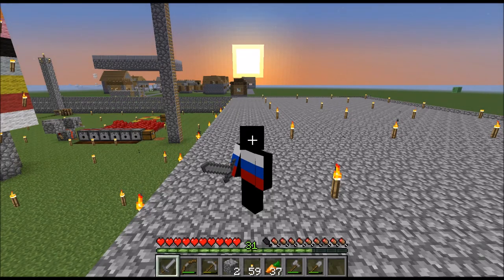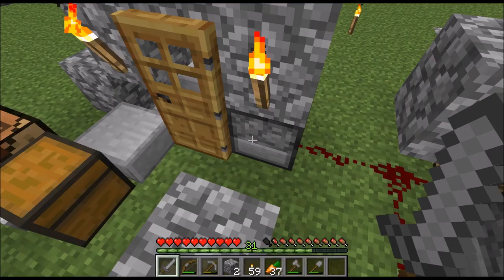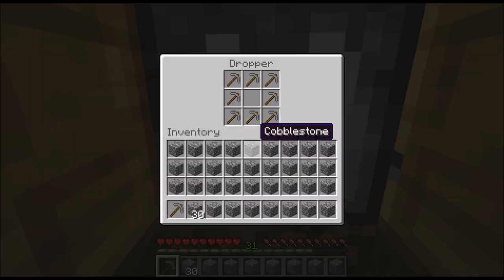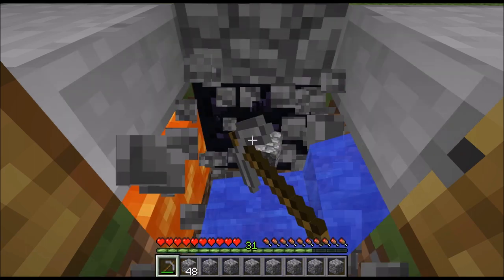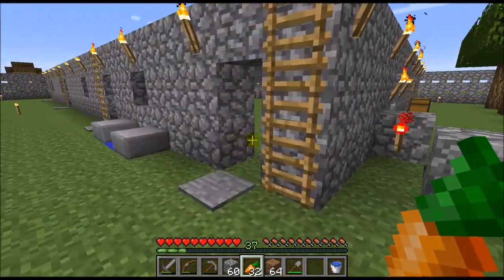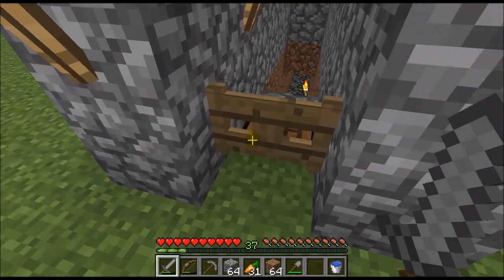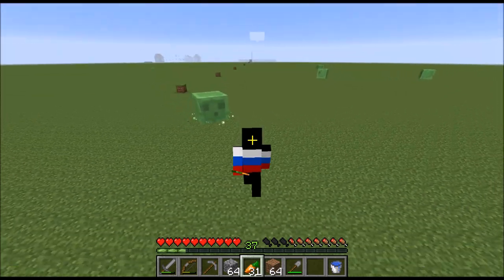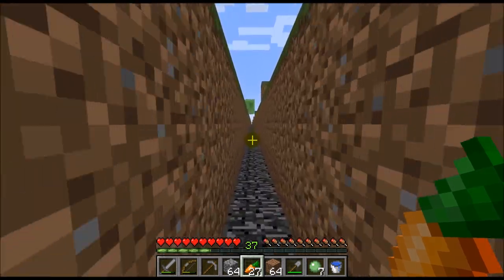Minecraft-Vanilla Superflat Survival(23)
In this episode I finally get to test out my cobblestone generator, and off camera, I have dug out a long line which Iam planning to fill up with water in the future to transport vilagers to my villager breeder which I have already marked out and set up and outpost in the middle of my base and one of the closest villages for optimal breeding performance.